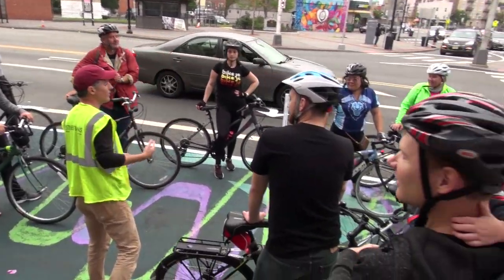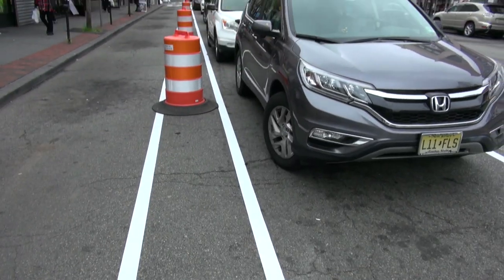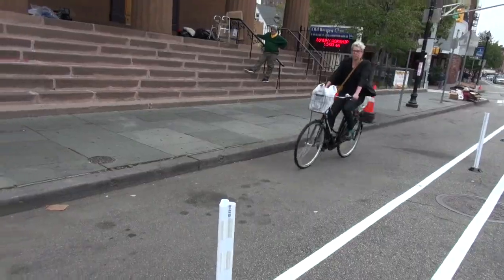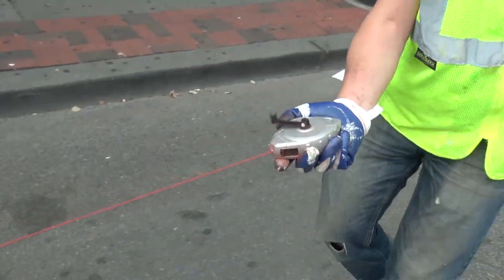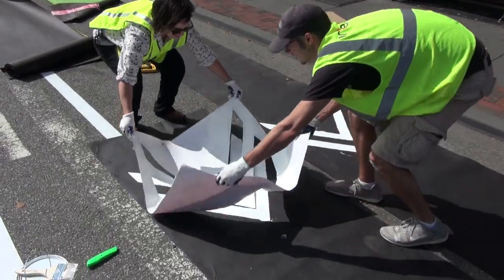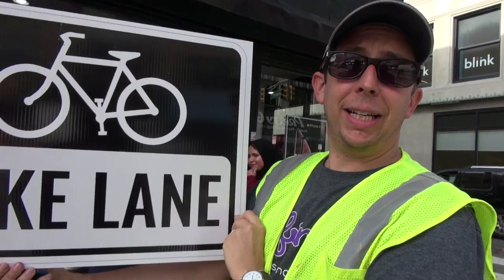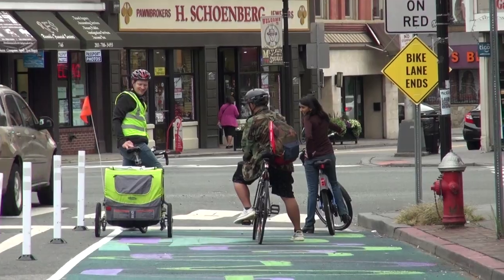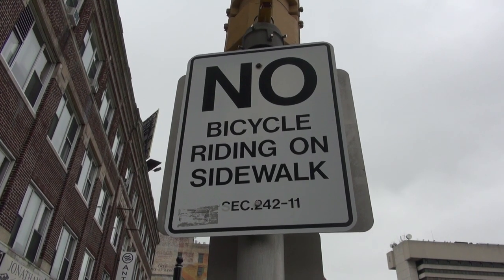Jersey City Experiments with its first Protected Bike Lane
The Bergen Avenue protected bikeway is a temporary facility, implemented with removable materials to demonstrate to Jersey City residents and businesses how protected bike lanes could be implemented in Jersey City. The protected lane is Jersey City's first and is 75% wider than other lanes in Jersey City so that people cycling can travel side-by-side. The lane also welcomes people using scooters, skateboards, and rollerblades.

The 6-block, .4-mile project links Journal Square and McGinley Square and was built to last over the duration of JCAST 2018, the city's three-day, citywide arts festival. Not an isolated project, the demonstration project is part of the engagement process for the Let's Ride JC Bicycle Master Plan, an effort being lead by Street Plans with support from Arterial, Equitable Cities, Streetfilms, and many community groups and city departments who desire safer streets.